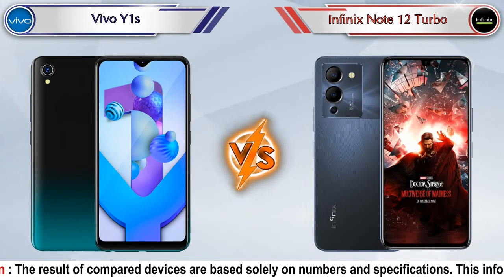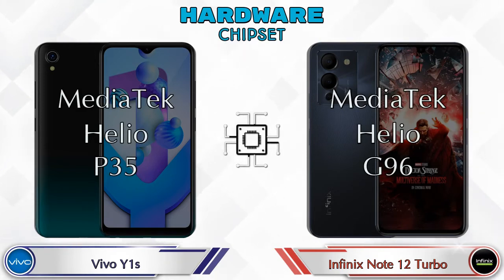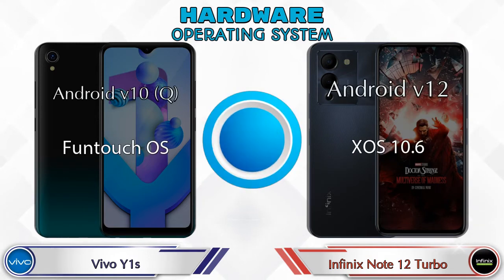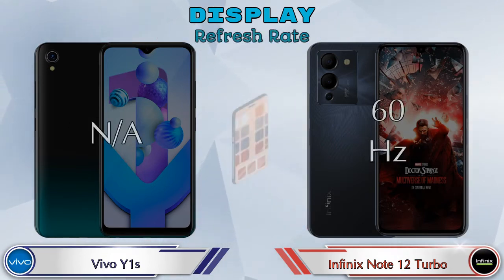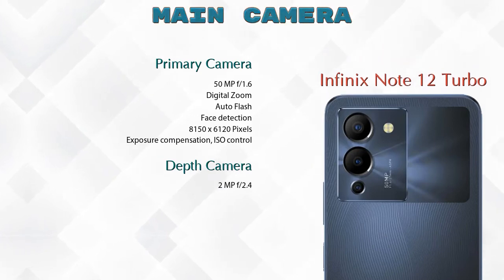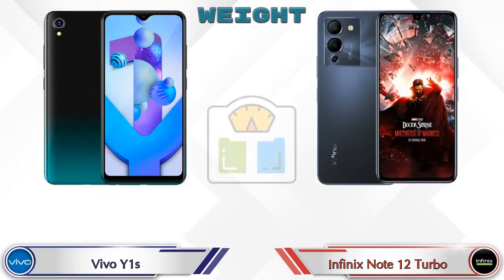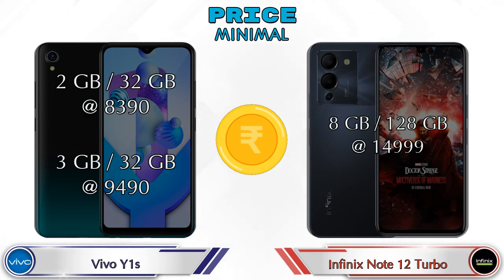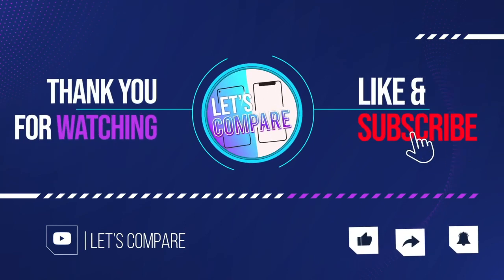Vivo Y1s Vs Infinix Note 12 Turbo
We are Comparing Vivo Y1s Vs Infinix Note 12 Turbo In English With [Full Specifications].
Vivo Y1s review and features & Infinix Note 12 Turbo review and features

Variant Details:
3 GB / 32 GB - 9490
2GB/32GB - 8390 (Flipkart)

Variant Details:
8 GB / 128 GB - 14999

Vivo Y1s 3GB RAM Vs Infinix Note 12 Turbo full specifications
Infinix Note 12 Turbo Vs Vivo Y1s 3GB RAM full specifications
Vivo Y1s 3GB RAM Vs Infinix Note 12 Turbo comparison
Infinix Note 12 Turbo Vs Vivo Y1s 3GB RAM comparison
Vivo Y1s Vs Infinix Note 12 Turbo comparison

Other Compitior Phone with Similar Price Range :

Infinix Hot 11S(4 GB / 64 GB) - 10499 , Release Date :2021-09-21
Tecno Spark 7T 128GB(4 GB / 128 GB) - 9999 , Release Date :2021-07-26
POCO C31 64GB(4 GB / 64 GB) - 8999 , Release Date :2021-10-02
Moto E40(4 GB / 64 GB) - 9499 , Release Date :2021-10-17
Vivo Y3s(2 GB / 32 GB) - 9490 , Release Date :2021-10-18